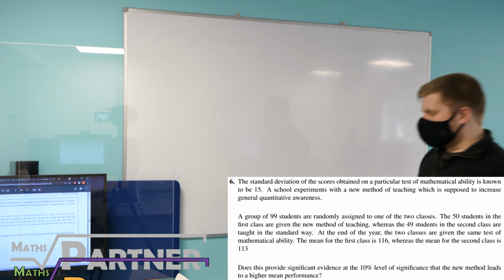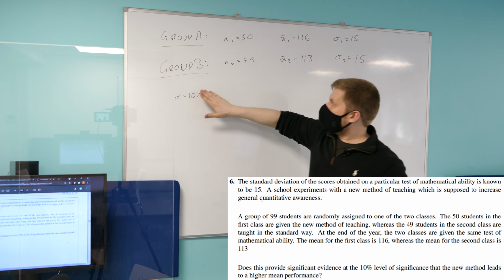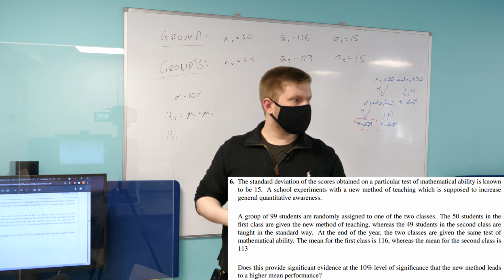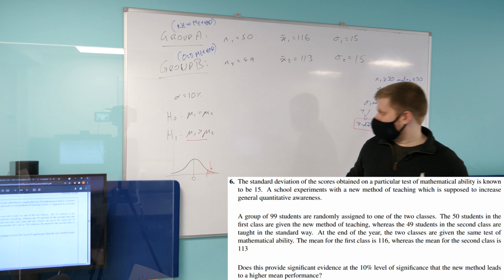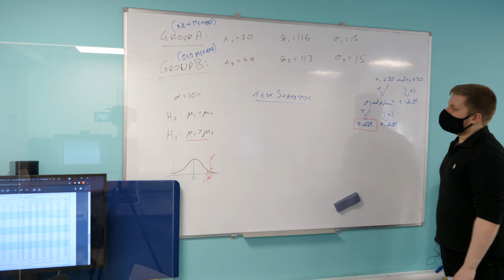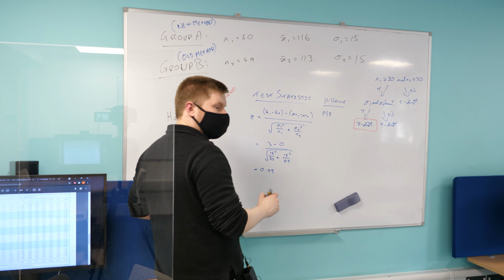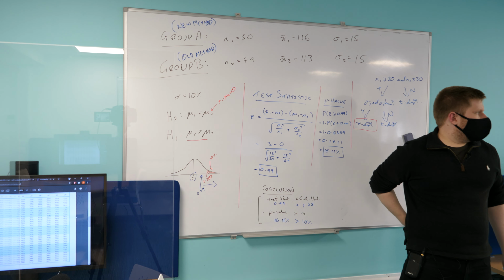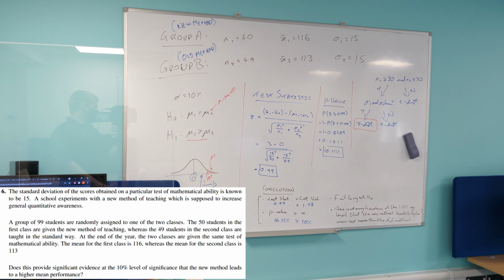Hypothesis Testing for Two-Sample Difference in Means Example